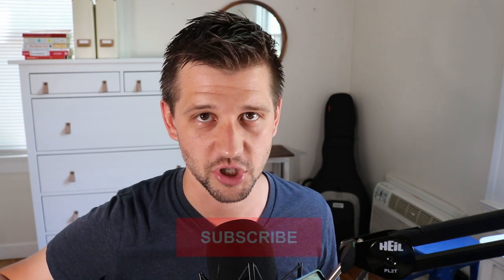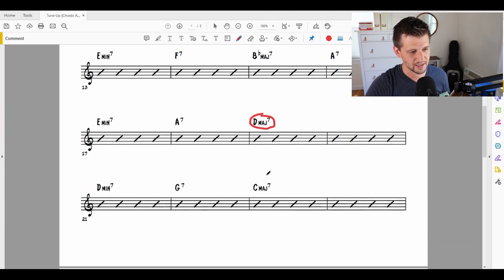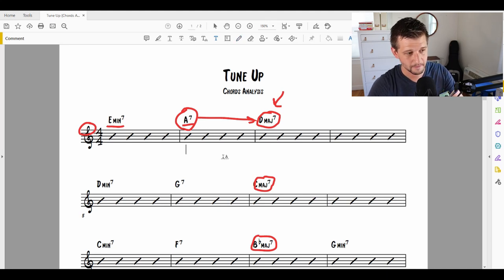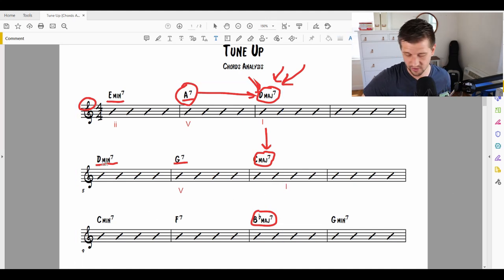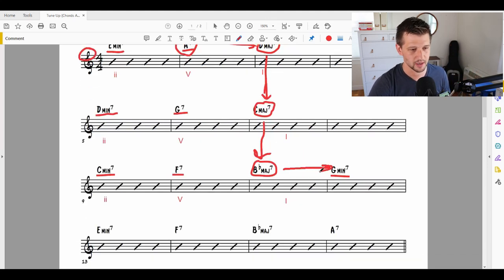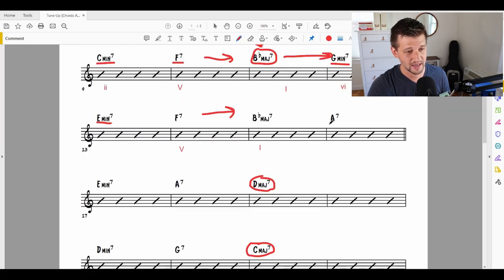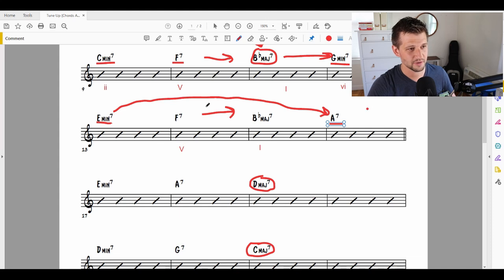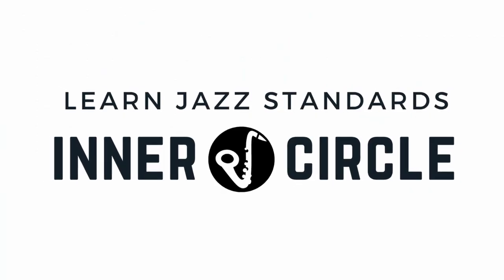How to Analyze Jazz Standards (Step by Step)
Being able to analyze jazz standards with Roman numeral analysis can be incredibly helpful when it comes to improvising.

Just understanding how the chord progressions work, how they connect together, and where they are ultimately leading can be really insightful.

So, in today's video, I'm going over a jazz standard from scratch, analyzing it, and showing you how I do it to help us learn together.

1️⃣ Get our FREE "Learn Jazz Standards the Smart Way" Guide and Masterclass